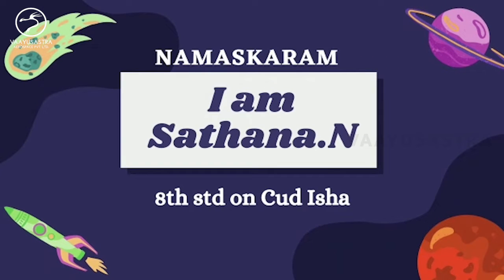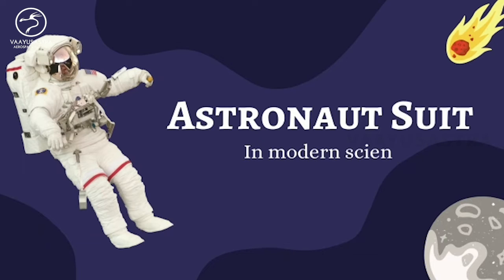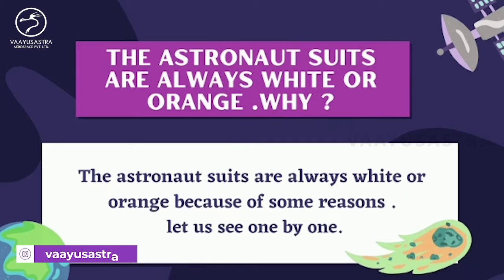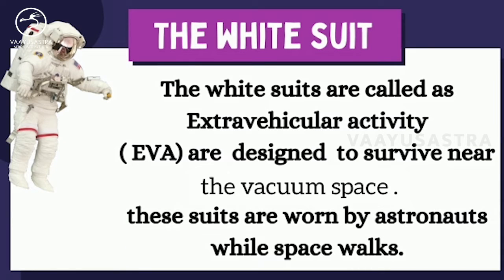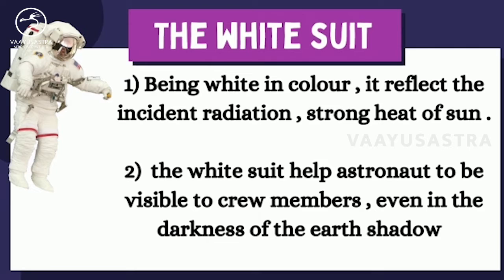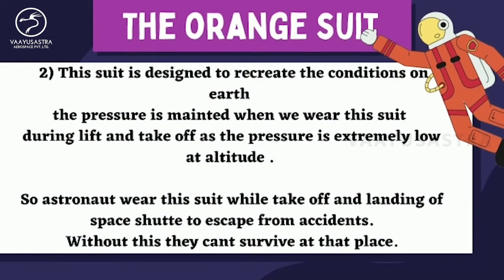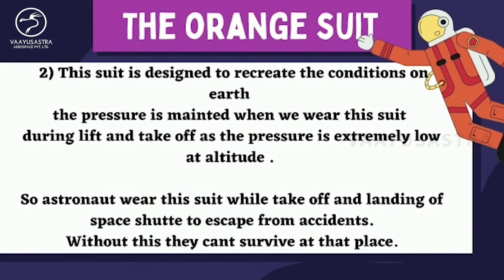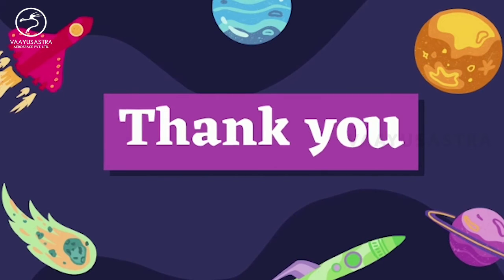Why Astronaut Suit is White? | Young Creator Sathana | Vaayusastra Aerospace | Trigger the Spark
Sathana here who's in 8th grade from Isha Vidhya, Cuddalore created a beautiful video about why astronaut suits are white in color and if there are any other colors for astronaut suits. Enjoy the video :)
Also, we got you covered to entertain you with our Sci-Fi storytelling videos in Tamil, check them out too;

A Vaayusastra Aerospace Production
Follow us on;

RTBI, IIT Madras Research Park,
Chennai - 600 013.